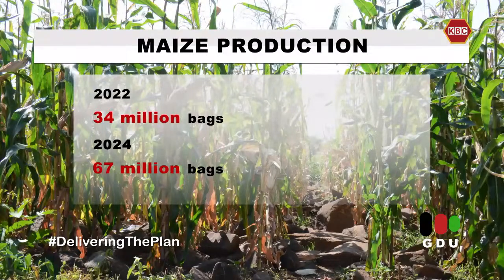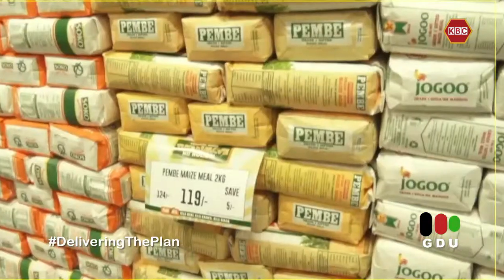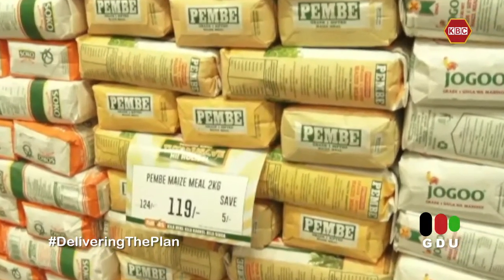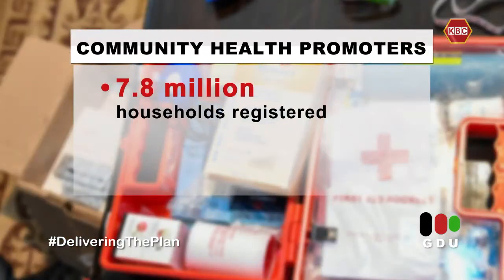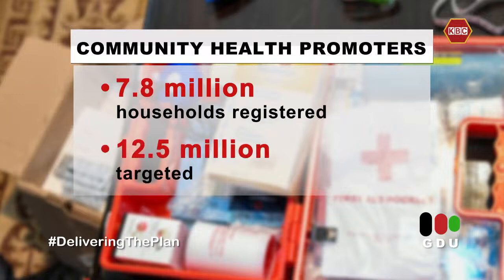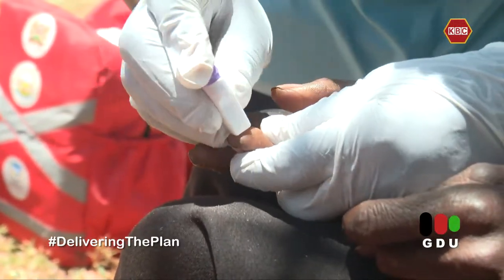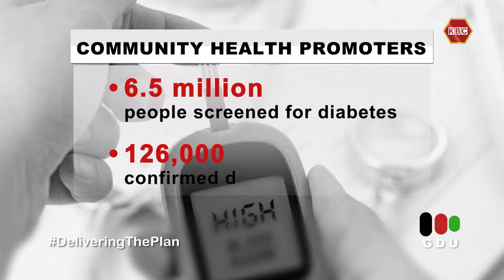LIVE: # II DeliveringThePlan II Bettering Lives the BETA Way II 28th November 2024 II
Two years at the helm of the country’s leadership, how does the government’s scorecard look like? What interventions has the government deployed to support the realization of the Bottom-Up Economic Transformation Agenda?